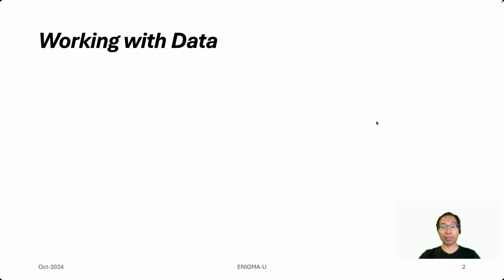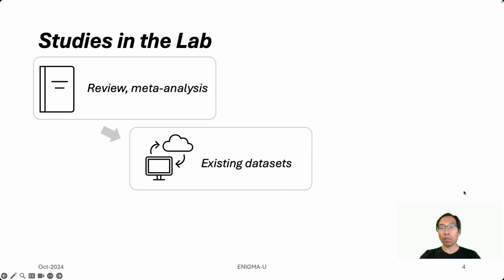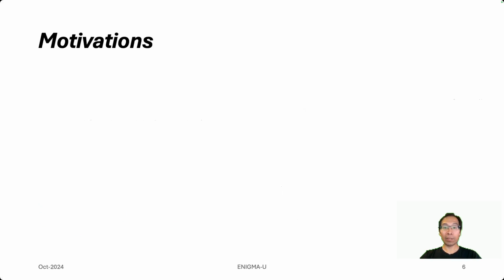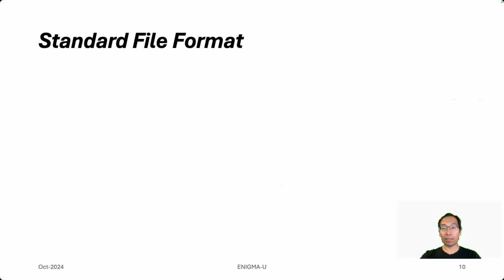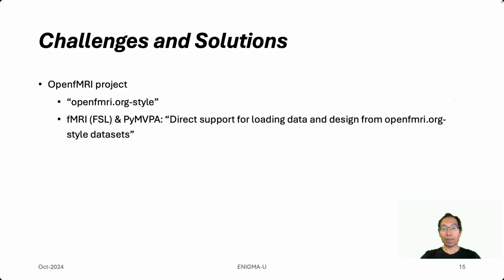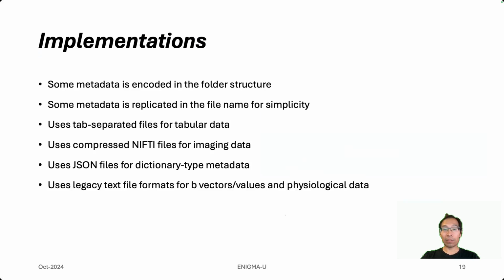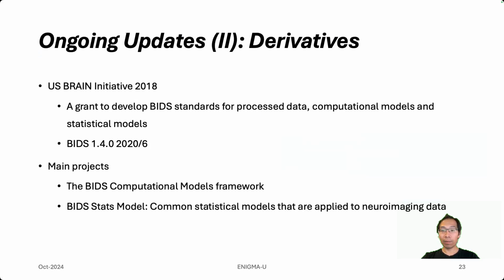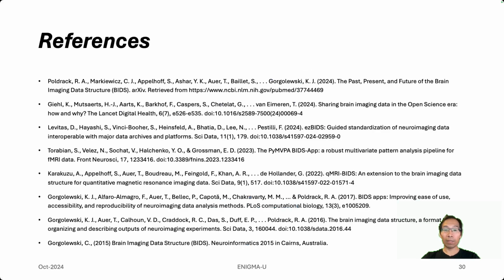9 2 6 ENIGMAU BIDS